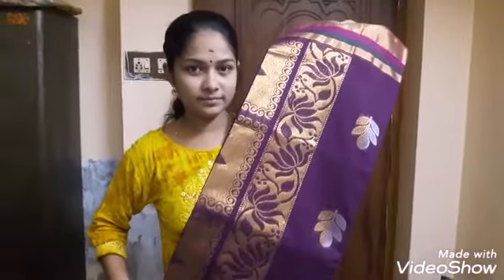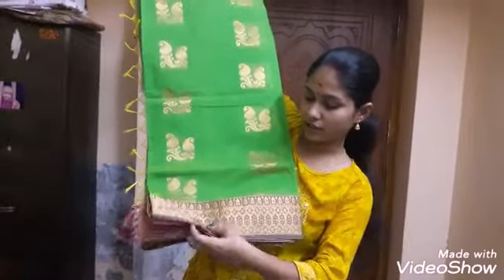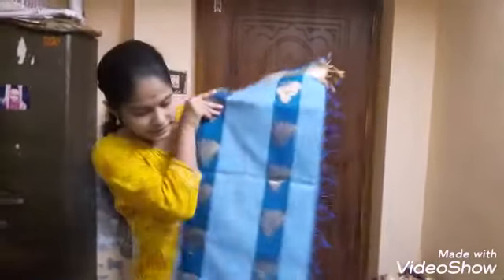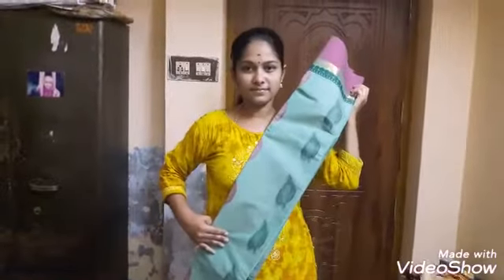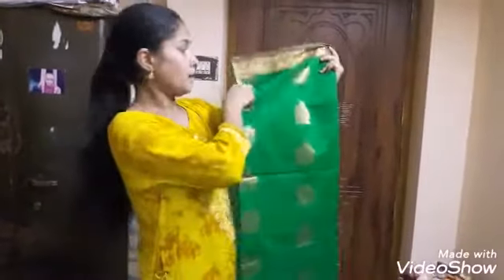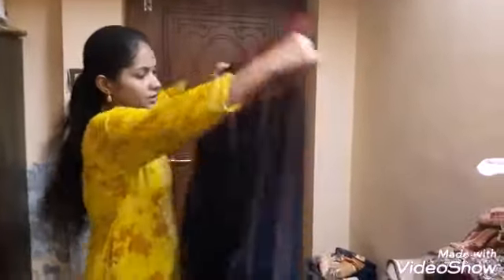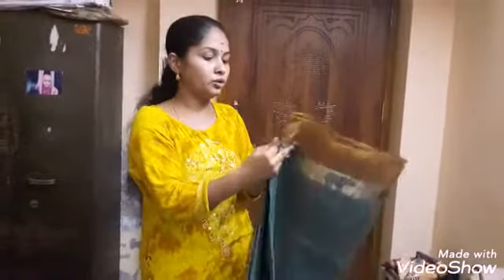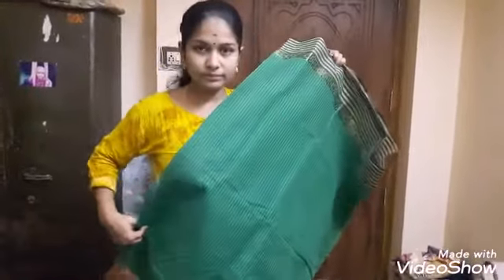My new saree collection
Fancy sarees cost:1500/-
Bengali cotton sarees:1000/-
And these are my own saree collection and not for sale and bought the sarees from guntur cheapest wholesale market vasavi complex.
               LOTS OF LOVE😍
                                        UR'S SIRISHA.